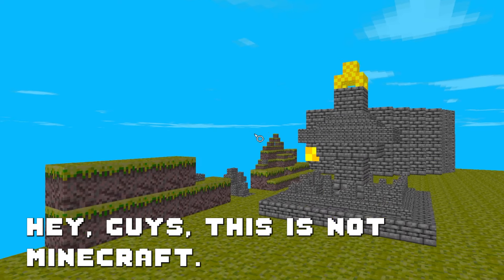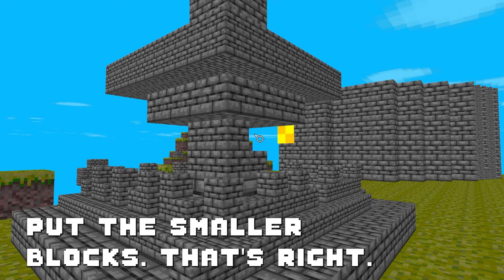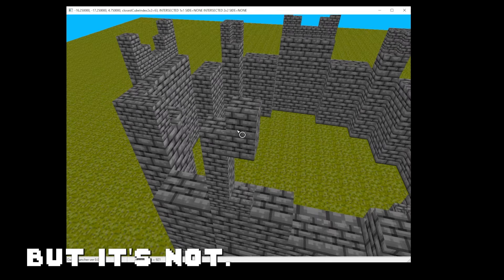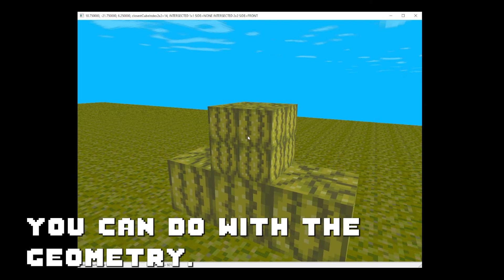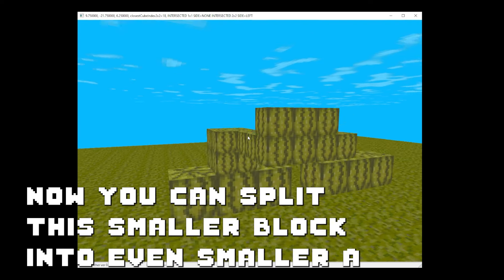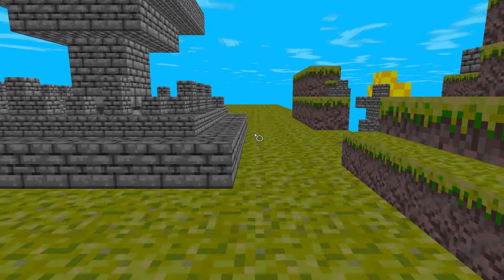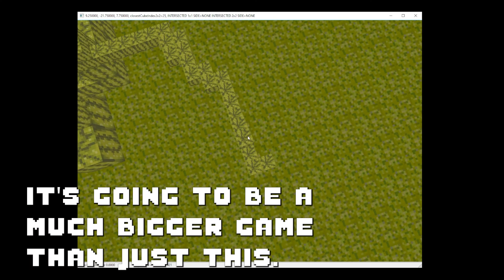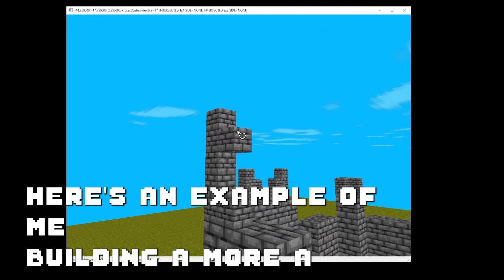Minecraft But Smaller Blocks (2x2)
Like minecraft but smaller blocks.

So I've bene developing this for a while now, and it is a stand-alone Minecraft-like game, but with smaller blocks!